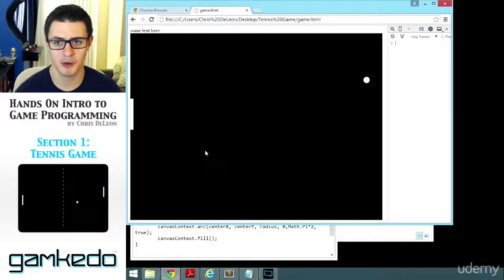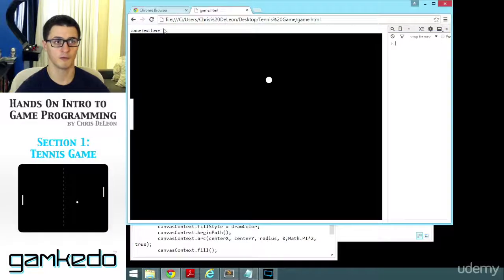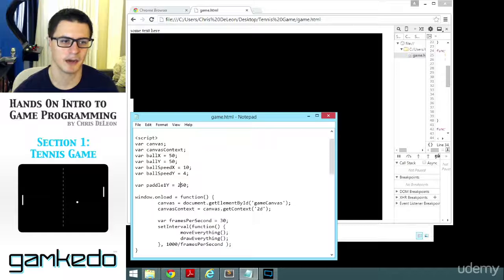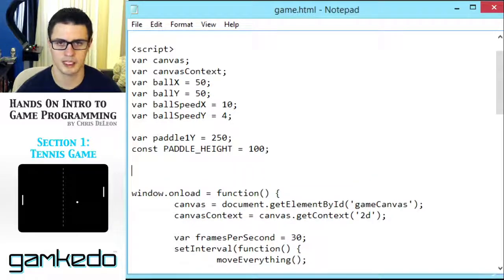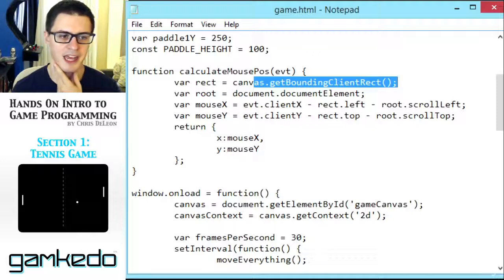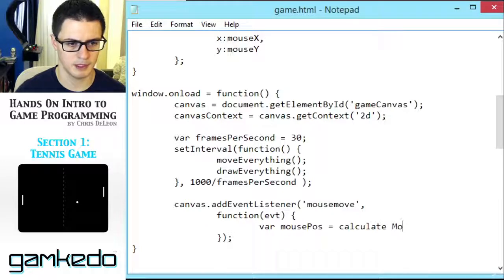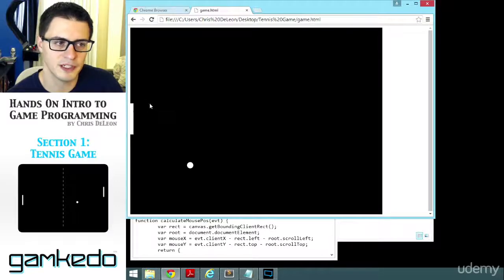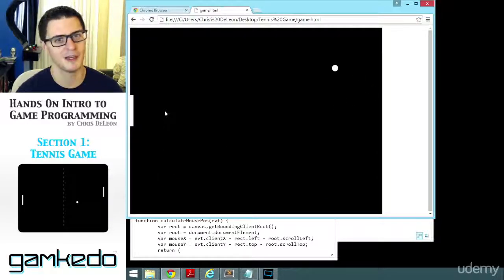Code Your First Game-Arcade Classic in JavaScript (7 Ball 2D Motion,Paddle)